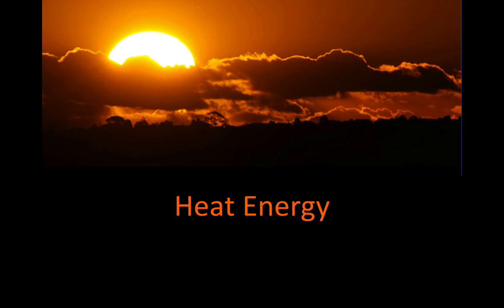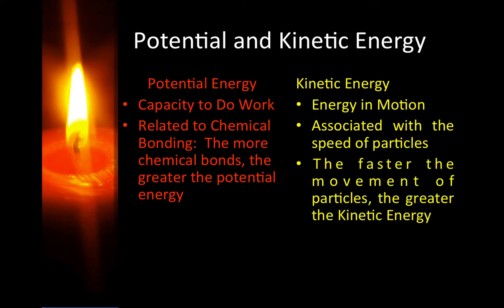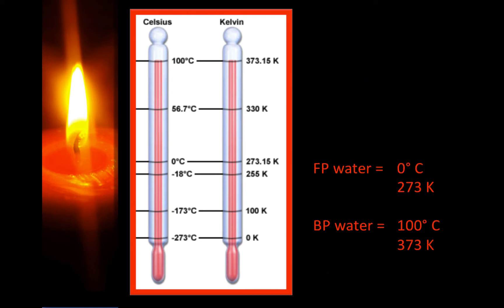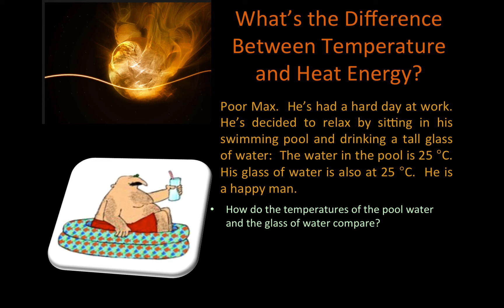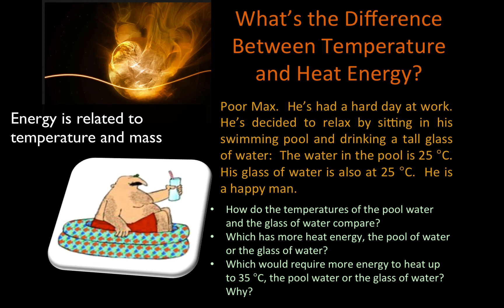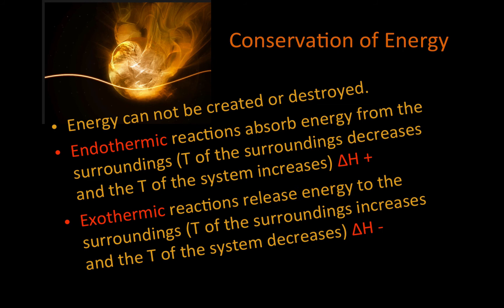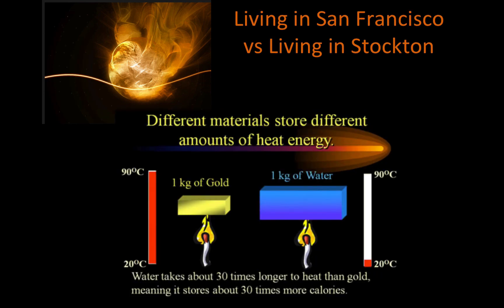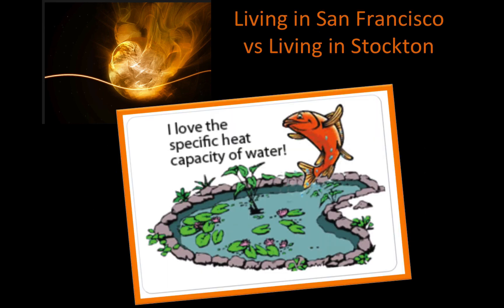Heat and Temperature: An Introduction to Energy